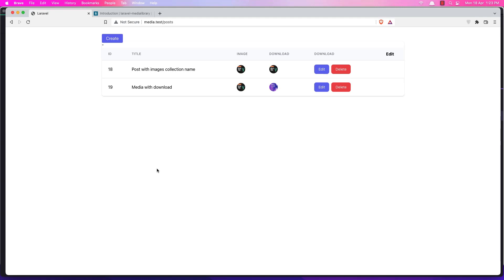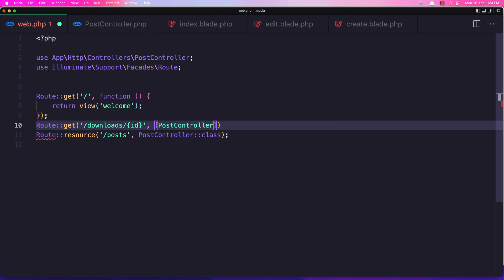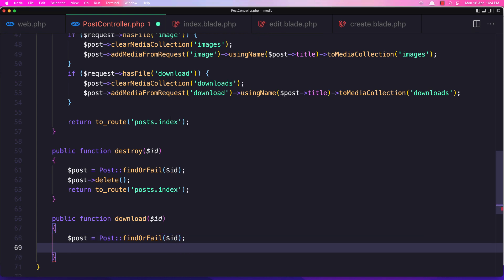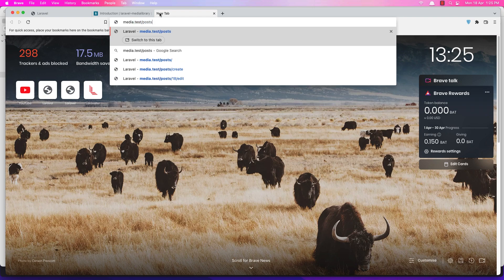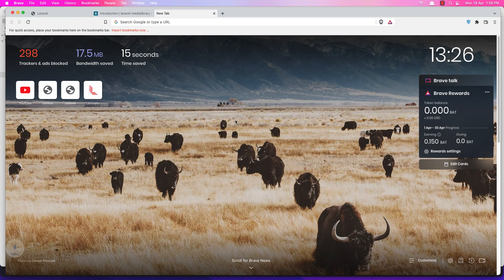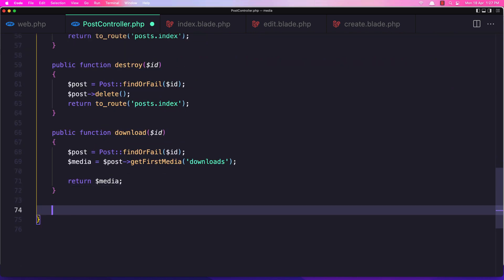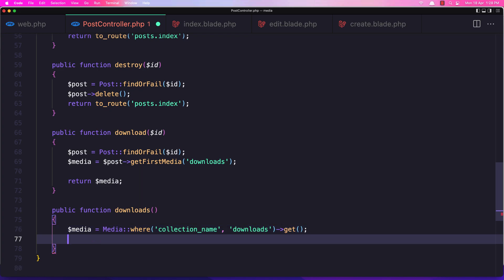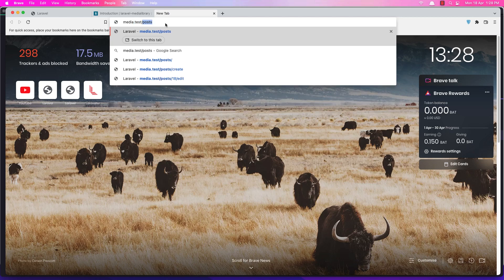06 Download Images | Laravel Media Library Tutorial | Laravel 9 Tutorial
This video will show you how to download images.
Laravel Spatie media library.
Laravel Media library.
Spatie media library.
Laravel setup.
Laravel 9 Tutorial.
Laravel tutorial.